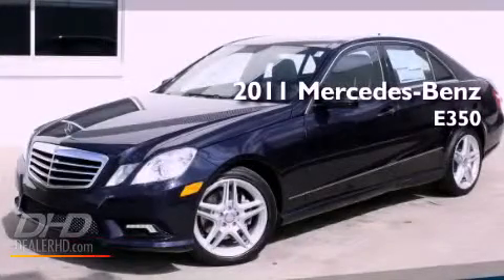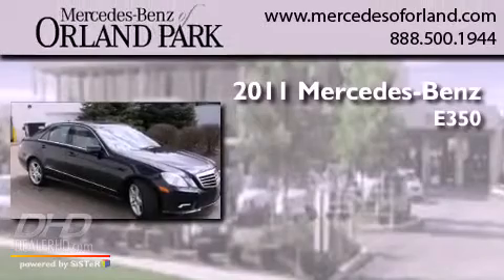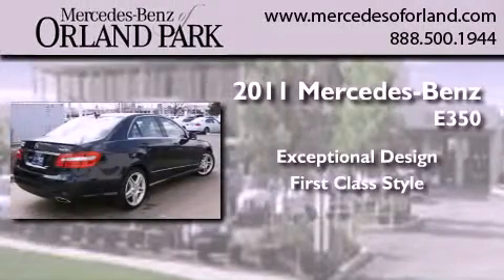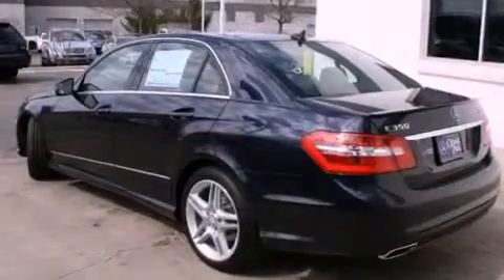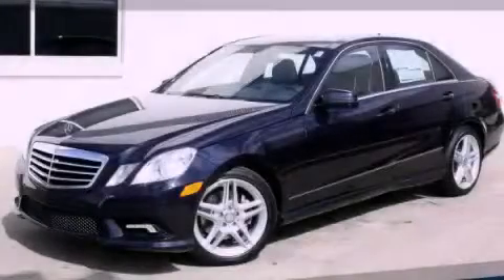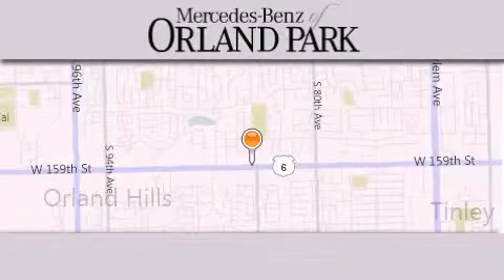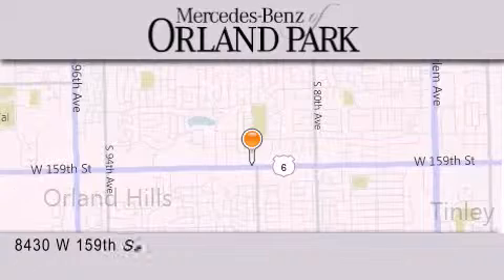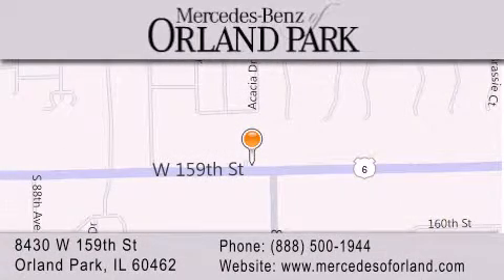2011 Mercedes-Benz E350 Palos Heights IL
Year : 2011
 Make : Mercedes-Benz
 Model : E350
 Engine : 3.5
 Trans . : Automatic
 Exterior : Capri Blue Metallic
 Miles : 13
 Interior : AlmondBlack
 Stock : MR2835

 2011 Mercedes-Benz E350 Orland Park IL